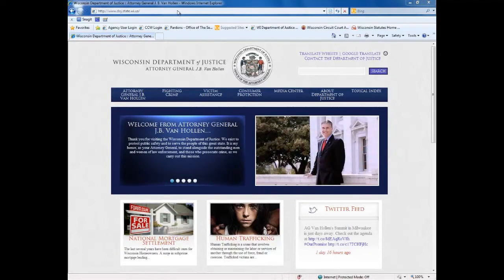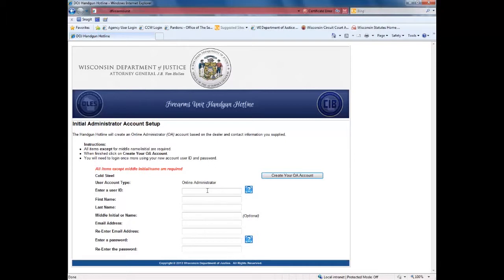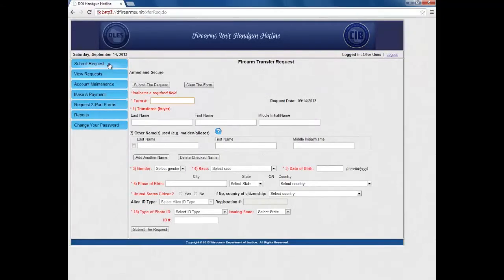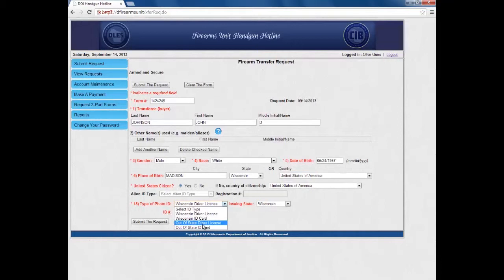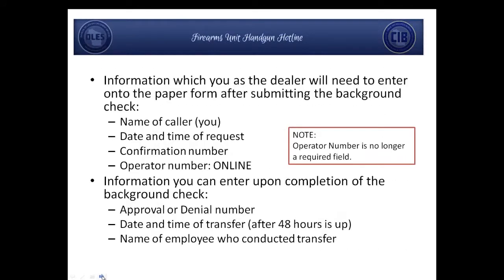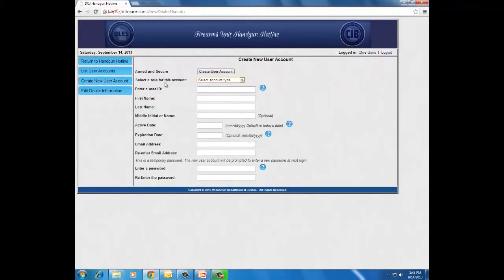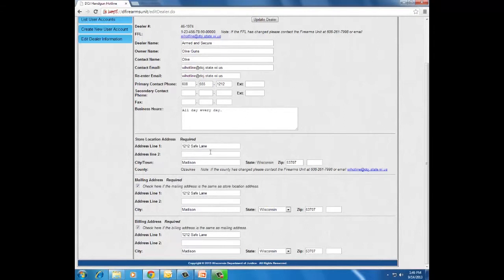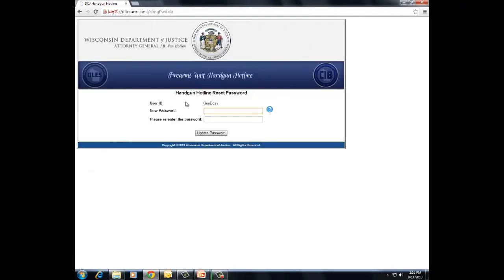DOJ Firearms Tutorial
Wisconsin Department of Justice tutorial for the Firearms application for dealers.